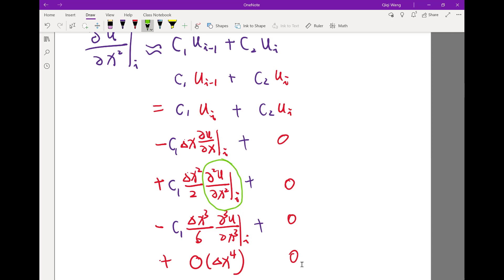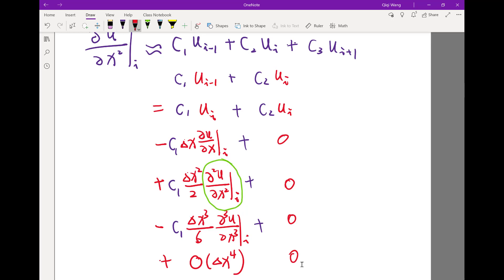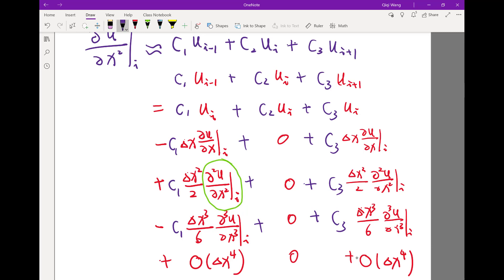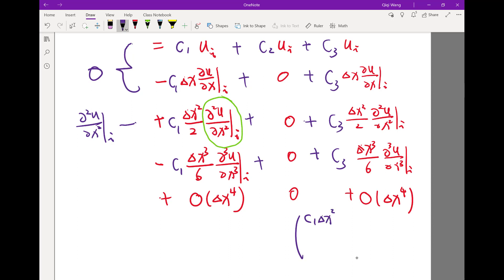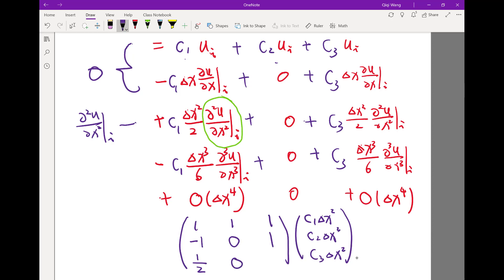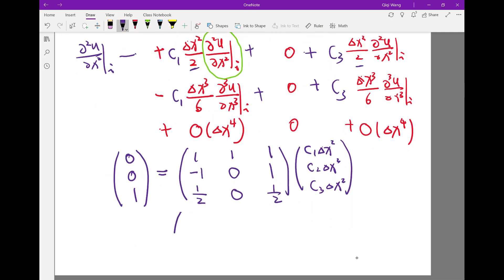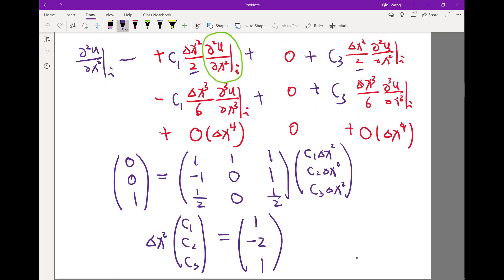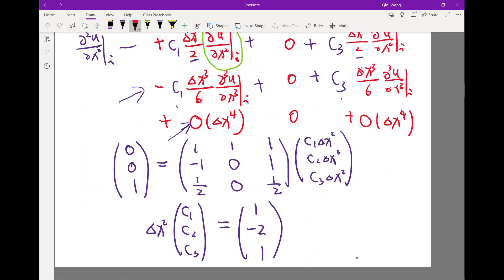Lecture7.9. Centered finite difference of second derivative